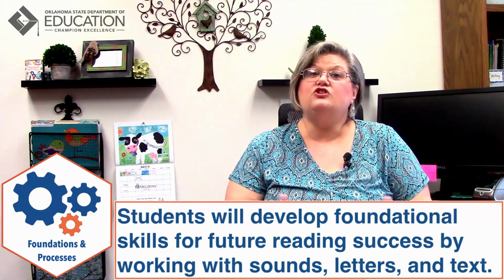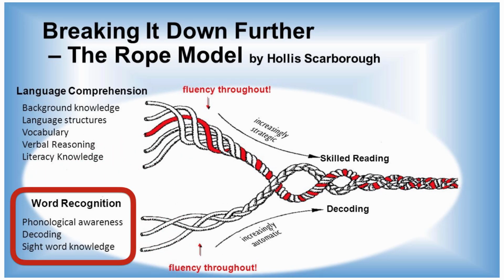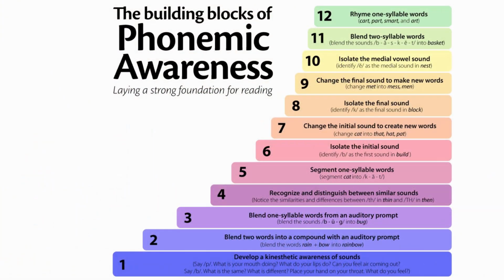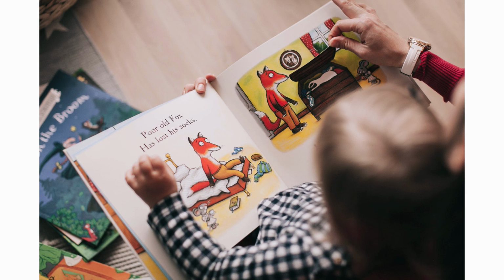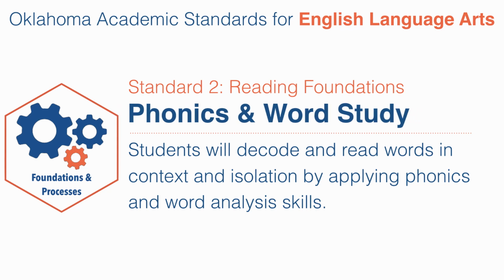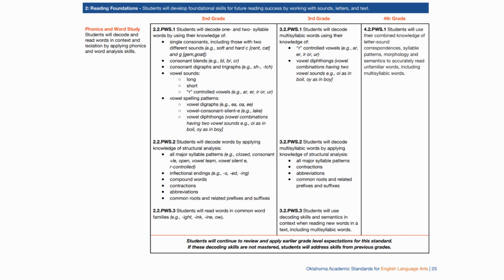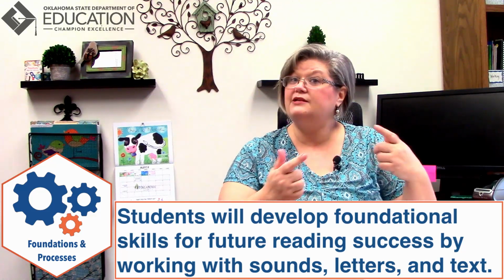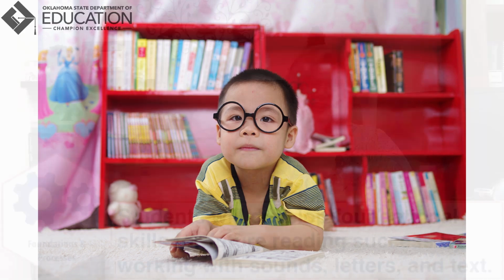Standard 2: Reading Foundations // OAS for ELA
Melissa Ahlgrim of the Oklahoma Academic Standards for English Language Arts writing team introduces Standard 2: Reading Foundations.